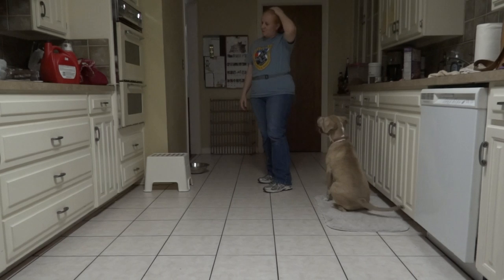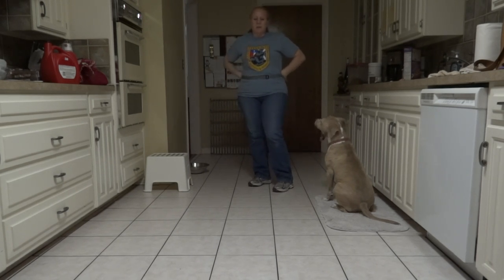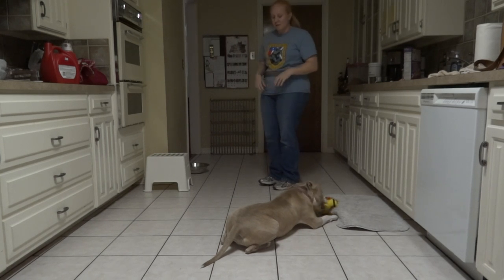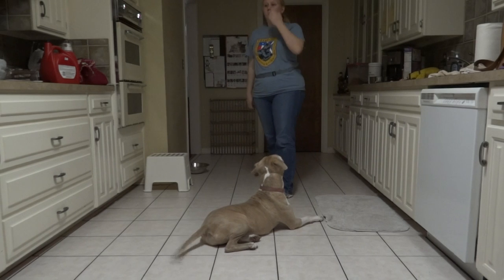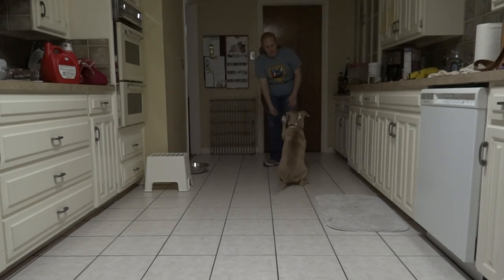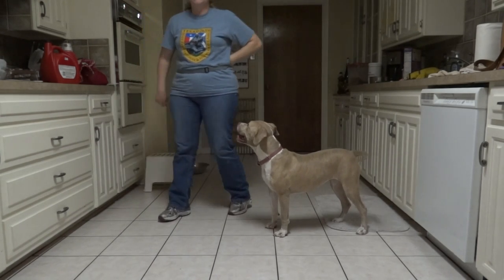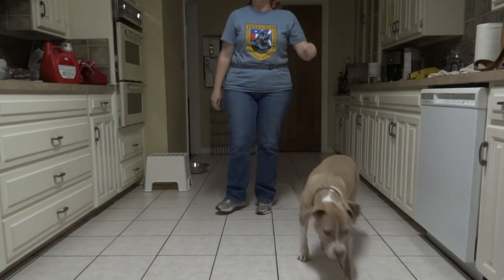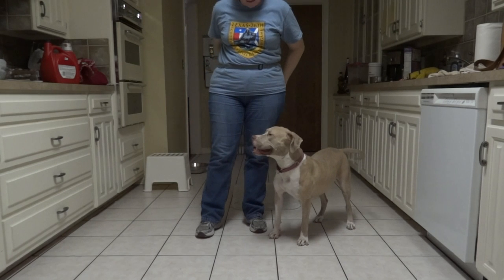Recall: Part I (Front)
The start of a good recall.